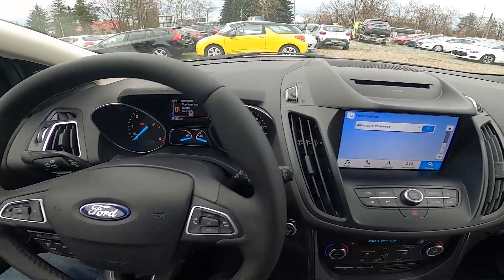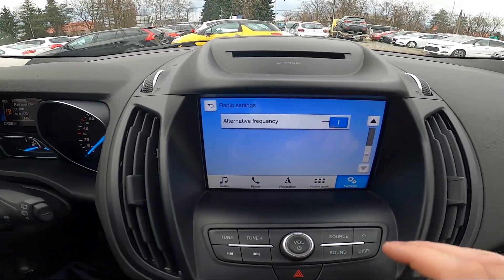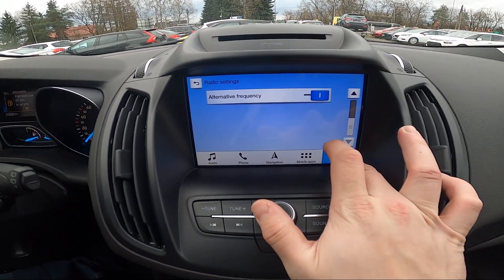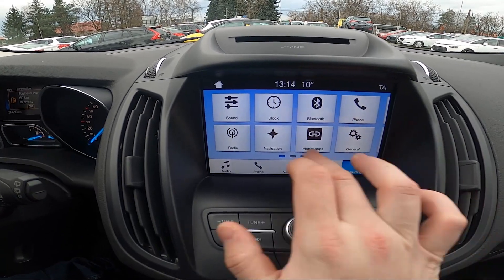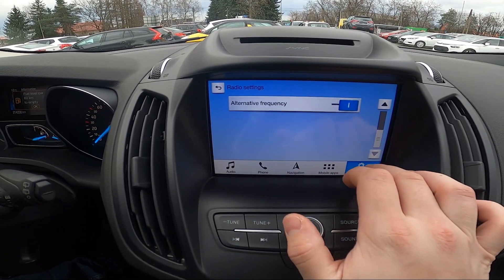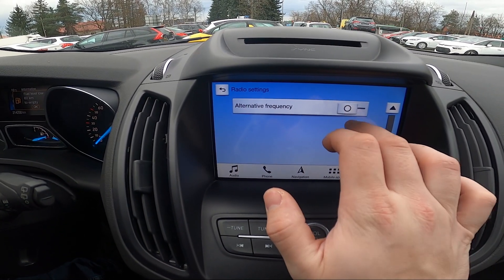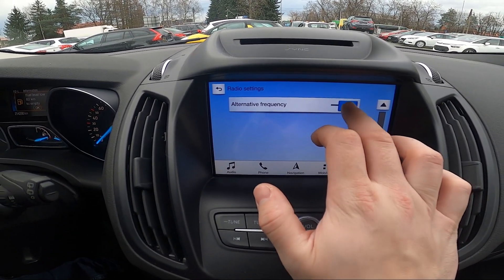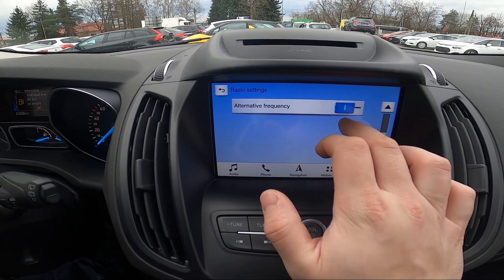How to Enable or Disable AF for Car Radio in Ford Kuga II ( 2012 – 2019 )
Find out more info about Ford Kuga II ( 2012 – 2019 ) :
Do You want to know how to Enable or Disable AF for Car Radio in Ford Kuga II? Thanks to this function Car Radio automatically selects the best frequency for the set radio station and can be activated for FM radio. If You want to learn how to Turn AF in Radio On or Off make sure to follow the video we've provided above!

How to Enable AF in Radio? How to Disable AF in Radio?

Years of Production:

2012, 2013, 2014, 2015, 2016, 2017, 2018, 2019